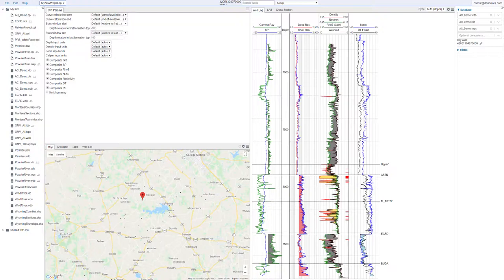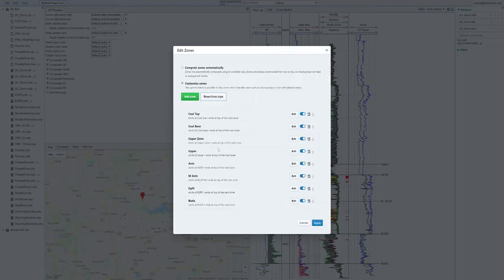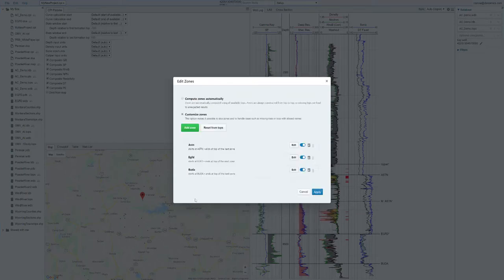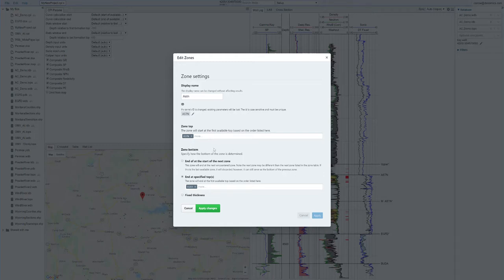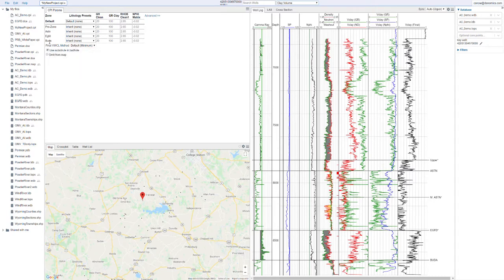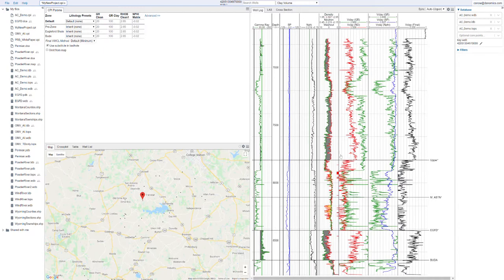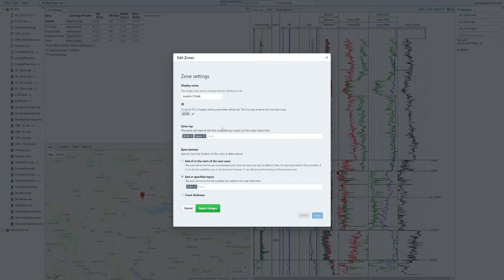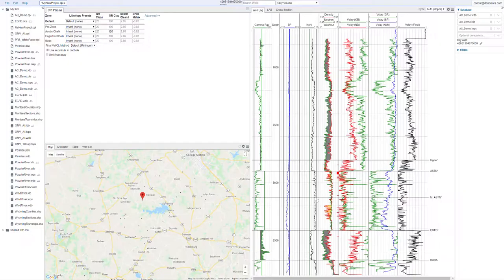Danomics - Setting up petrophysical zones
This video demonstrates to users how to set up zones using the zone editor function.